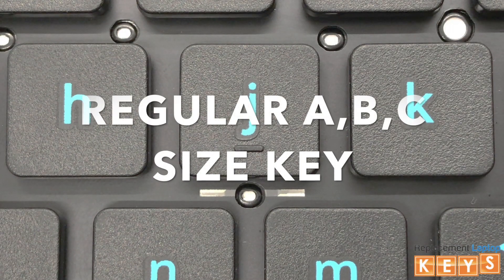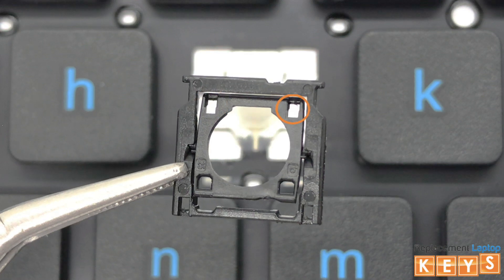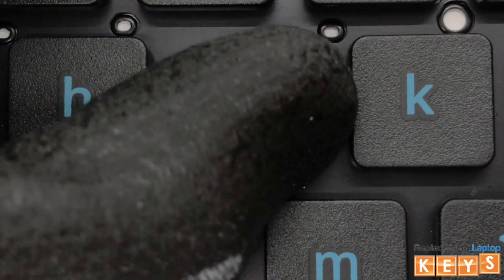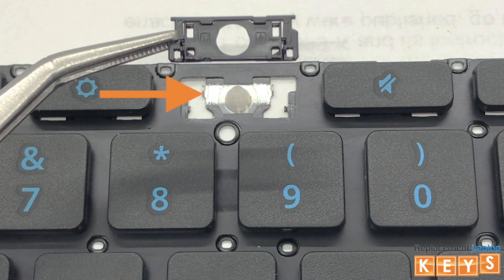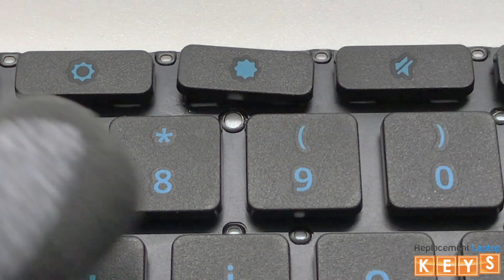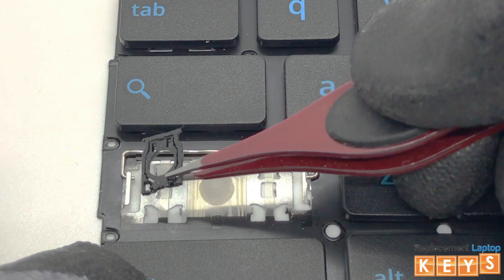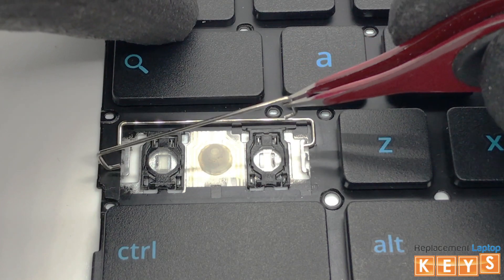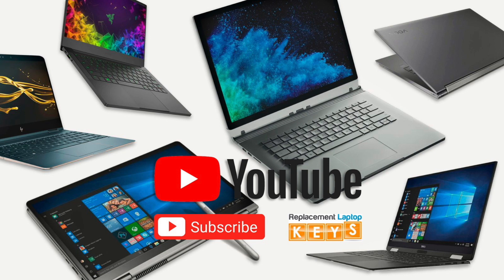AC06 AS06 Asus C202 Acer C740 Lenovo N21 ChromeBook Key Hinge Clip installation guide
This video guide covers step by step how to remove a key, inspect the key for damages, install a new hinge clip and then finally put back a new key cap, this guide is suitable for Asus, Lenovo, Acer AC06, AS06, C202S ChromeBooks.  If you need to replace this hinge clip or get keys for your chromebook we have the largest selections in stock.